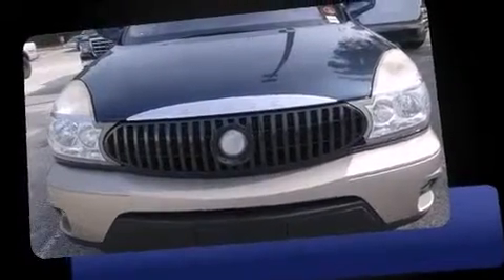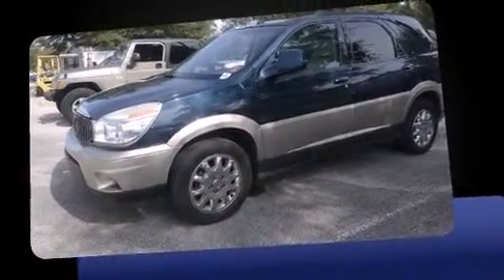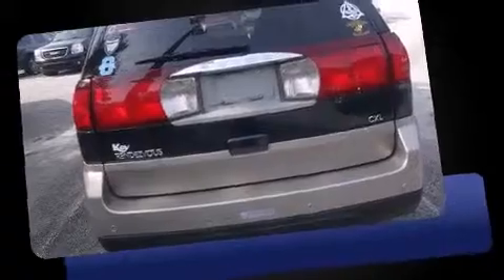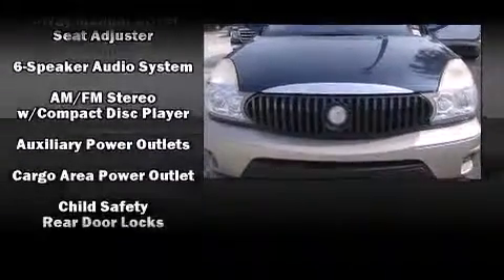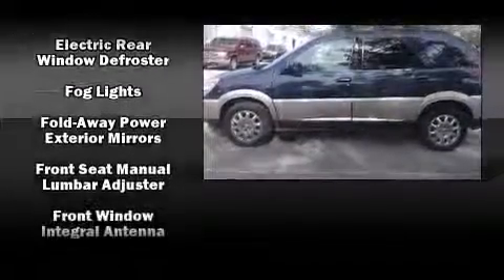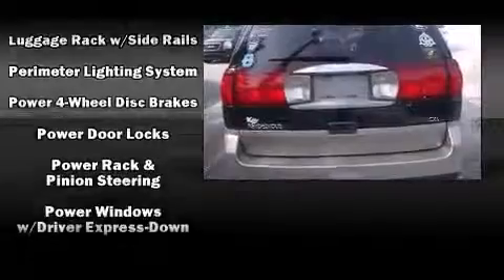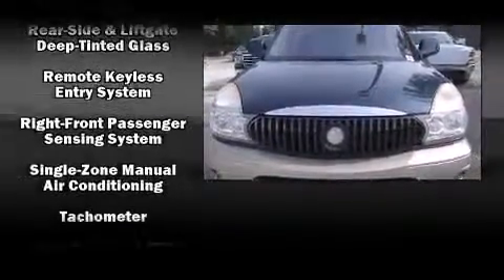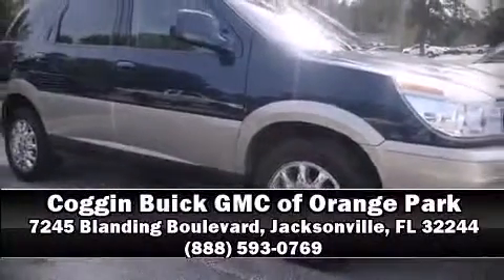2005 Buick Rendezvous in Jacksonville, FL 32244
Load your family into the 2005 Buick Rendezvous. Smooth gearshifts are achieved thanks to the refined 6 cylinder engine, providing a spirited, yet composed ride and drive. A wealth of standard features means that you no longer have to sacrifice. Such as remote keyless entry, front and rear reading lights, a rear window wiper, a built-in garage door transmitter, front fog lights, tilt steering wheel, power door mirrors, and a split folding rear seat. Passengers are protected by various safety and security features, including: dual front impact airbags, ignition disabling, and 4 wheel disc brakes. A Carfax history report provides you peace of mind by detailing information related to past owners and service records. We have the vehicle you've been searching for at a price you can afford. Stop by our dealership or give us a call for more information.